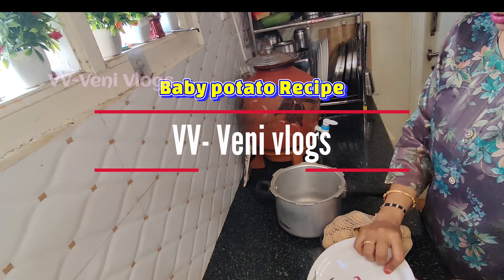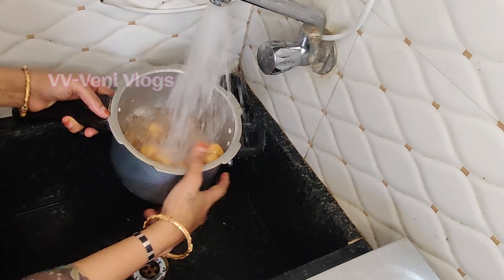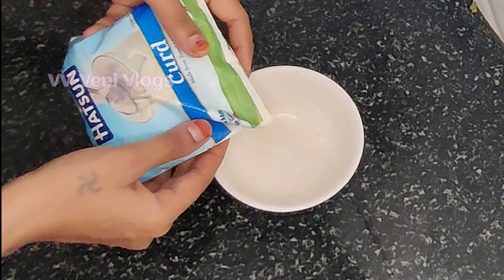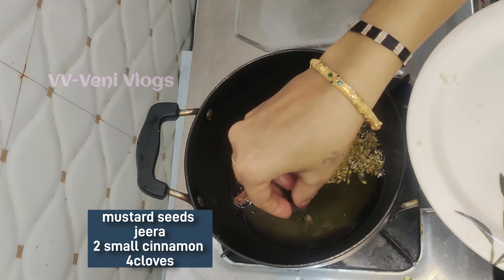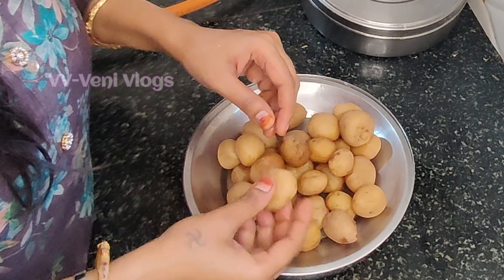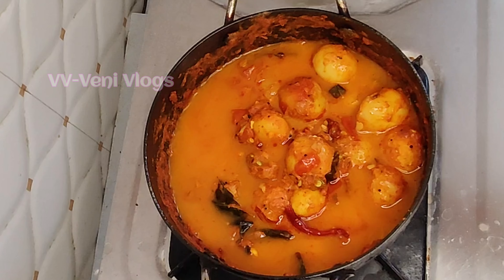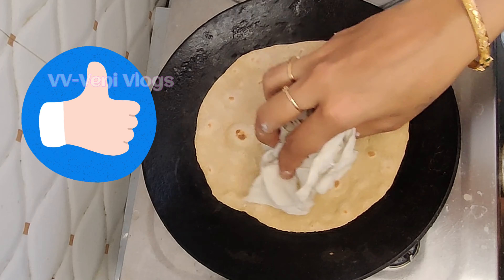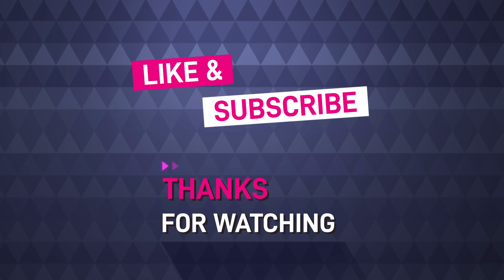ఆహా.👌👌అనిపించే మార్వాడి స్పెషల్ రెసిపీbabypotatorecipe potatorecipe@Veni30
ఆహా..👌👌అనిపించే మార్వాడి స్పెషల్ రెసిపీ||baby potato Recipe#potatorecipe ‎@Veni30

how to make baby potato recipe in Telugu
how to make baby potato recipe Marwadi style
baby potato recipe Ela cheyali
బేబీ పొటాటో రెసిపీ ఎలా చేయాలి
బేబీ పొటాటో ఫ్రై ఎలా చేయాలి
how to make baby potato fry in Telugu
how to make baby potato fry Marwadi style
baby potato recipe in Telugu
potato recipe Ela cheyali
chapati, potato recipe Ela cheyali
roti,potato curry ela cheyali

aloo curry in telugu veni vlogs
aloo fry in telugu veni vlogs
ఇవి సామెతలు కాదు జీవిత సత్యాలు